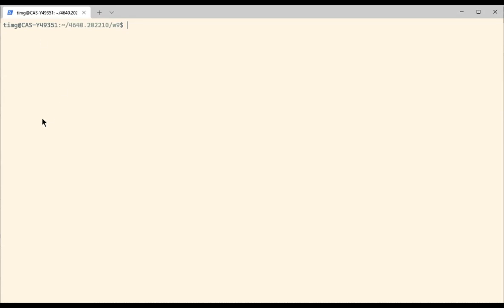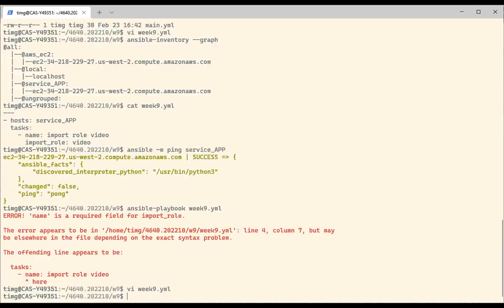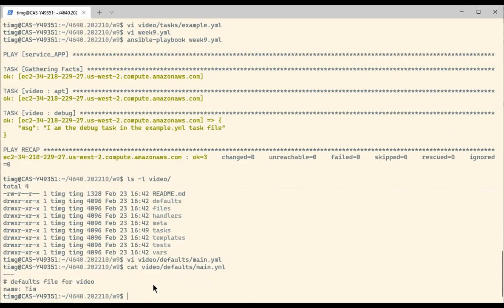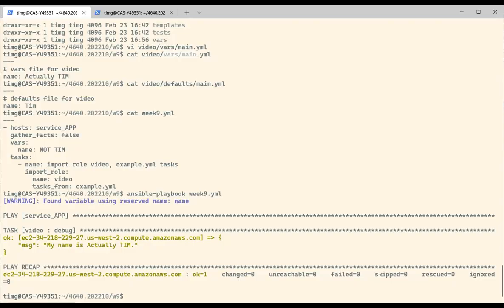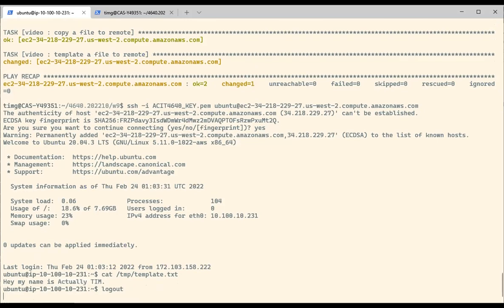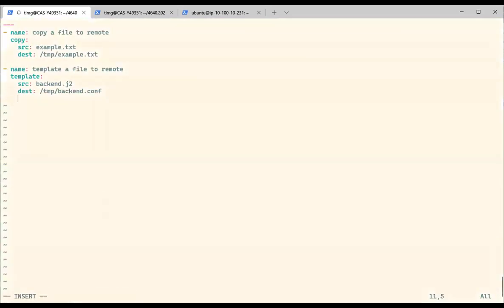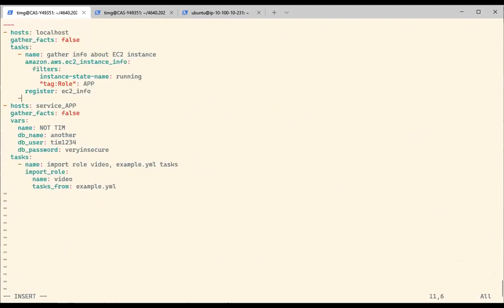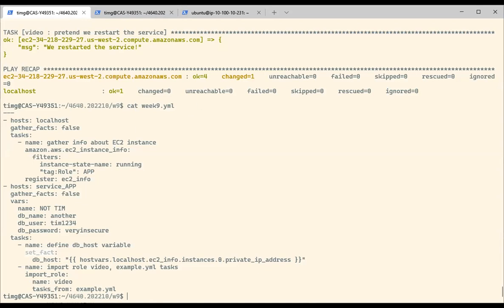Ansible roles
00:00 Introduction
02:48 Ansible Galaxy
03:34 Creating a role, folder structure
06:18 Use the role in a playbook
08:12 Tasks in a role
09:17 Using a different task file with tasks_from
11:07 Variables in roles: defaults
13:30 Variables in roles (precedence: play vars)
14:40 Variables in roles (precedence: role vars)
16:47 Variable precedence (documentation)
17:08 Files / templates in roles
17:29 copy module in roles
20:15 template module in roles
22:20 Application configuration with variables
28:51 Dynamic variable definition with set_fact